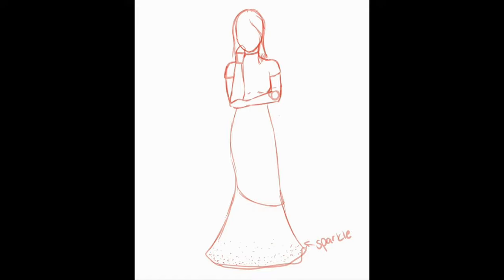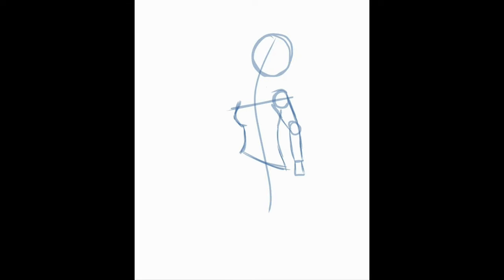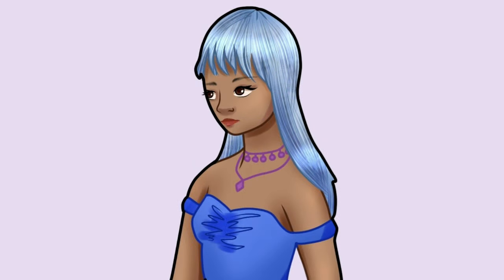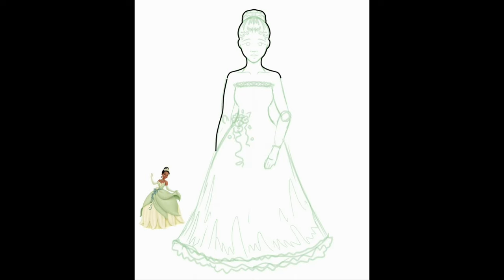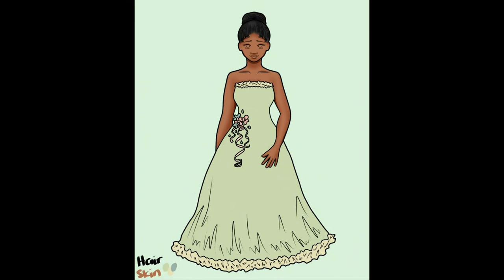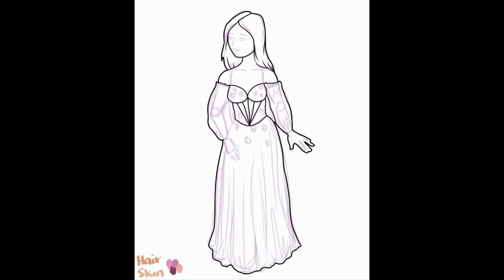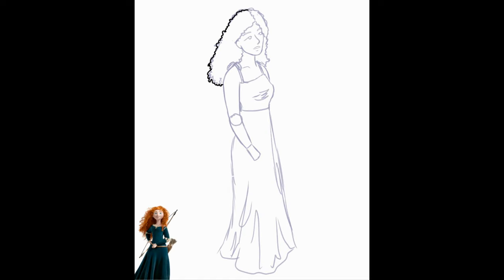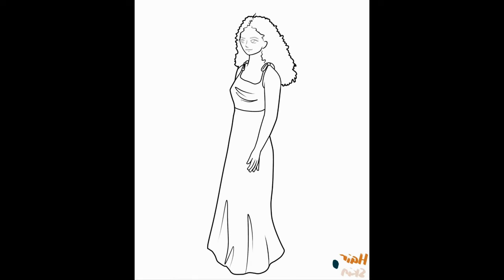DESIGNING PROM DRESSES for the PRINCESSES (part 3)【speedpaint】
Thank you again for watching! As I said, all support is so greatly appreciated! This is an open space for growth and learning more about digital art. XOXO

The origin of the characters featured in this video are NOT created originally by me, however, the dresses are all products of my own imagination based on the colors schemes and vibes of each given character :)

Music in today's video:
Intro/Outro:
Teapot by: Lukrembo

Equipment used:
Animations: FlipaClip
Application: Ibis Paint X
Editing: Videoshop Premium
Microphone: Eivotor 3.5mm Condenser Microphone
Device: Samsung Tab S6 Lite

Timestamps:
Mulan: (0:00)
Kida: (1:28)
Tiana: (3:42)
Rapunzel: (5:52)
Merida: (7:58)